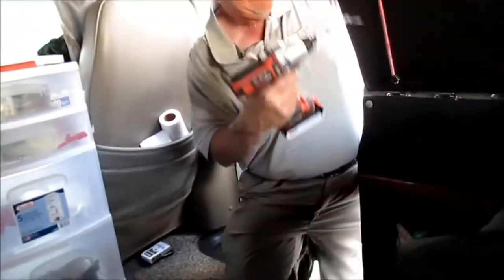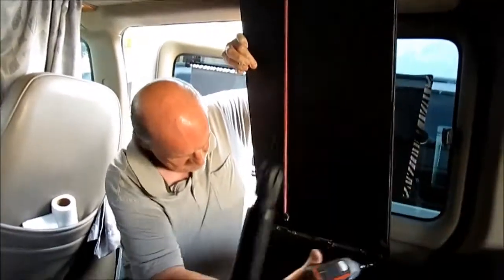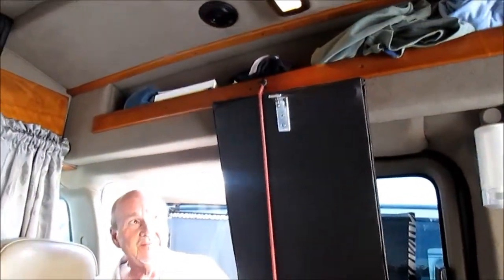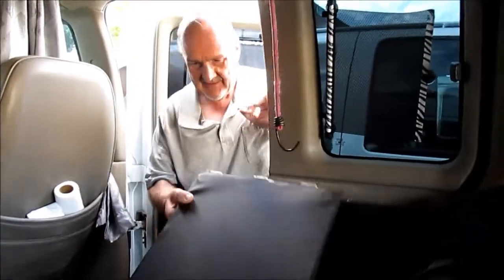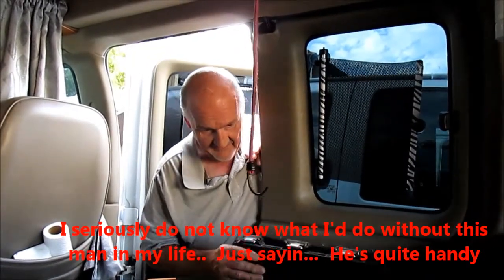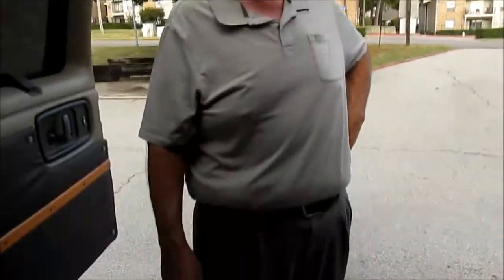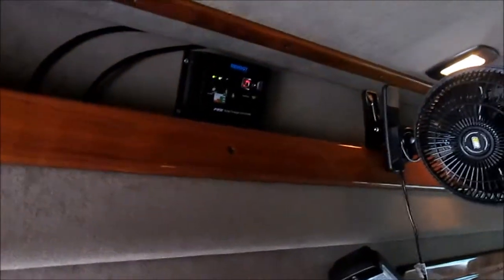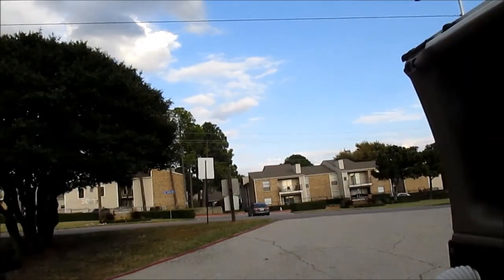Van Electrical System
My name is Lola (Lost On Land Again).   I am currently upgrading my 2000 Chevy van.  In this episode I'm learning about the solar/electrical set up and John is pondering my table redesign.

  Thank you for following me on my adventures!

Suggestions are greatly appreciated! Thank you for joining me on my adventures!